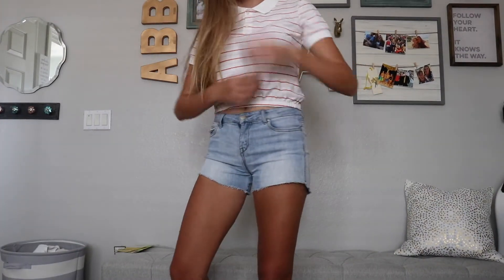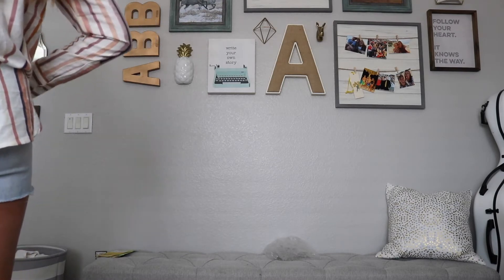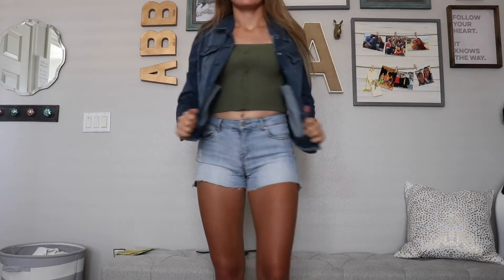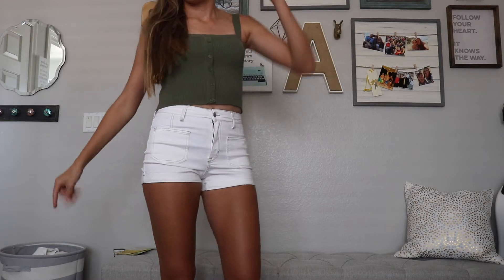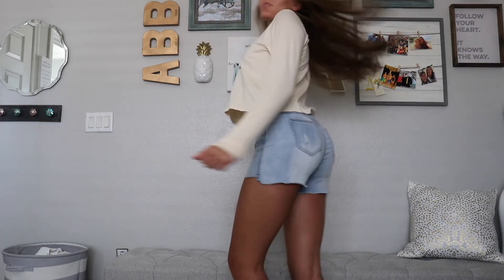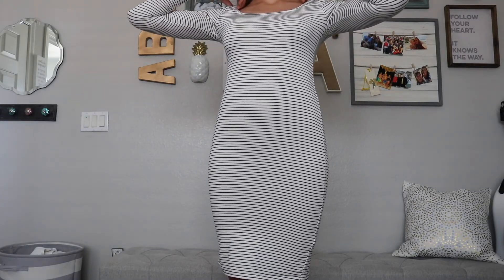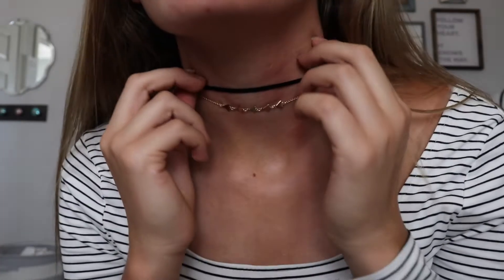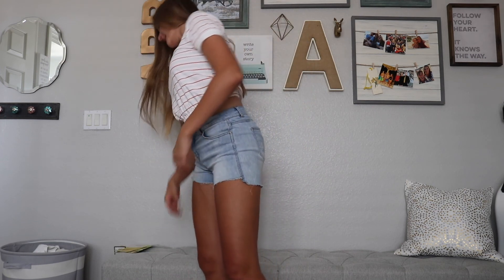Tilly's Haul || abby smith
Enjoy this weird video from almost a year ago haha

and shout out to tilly's for making cool clothes :)